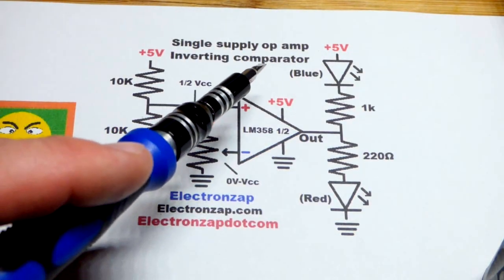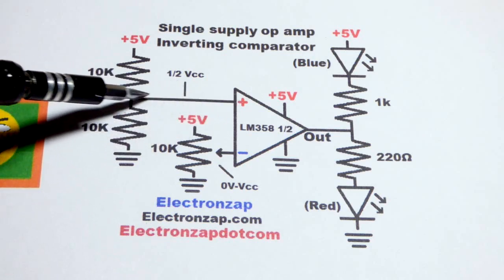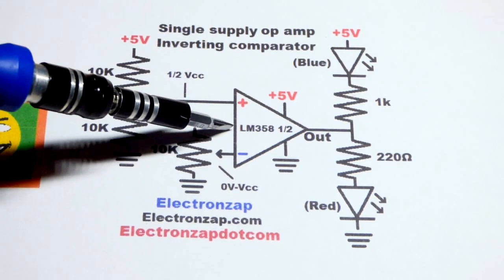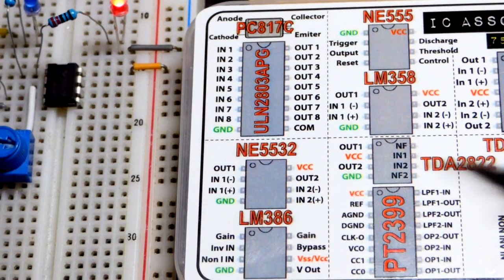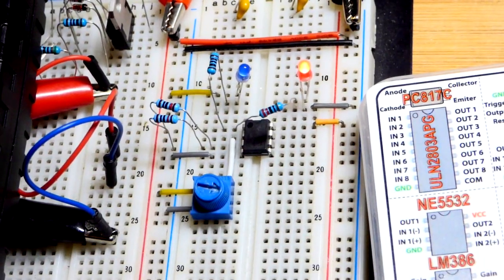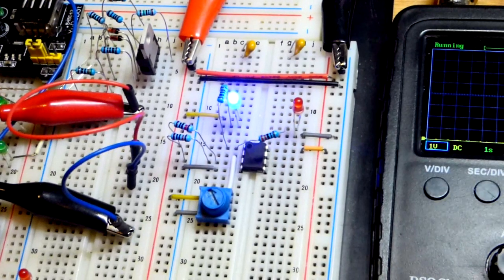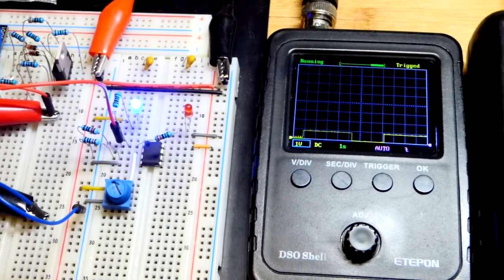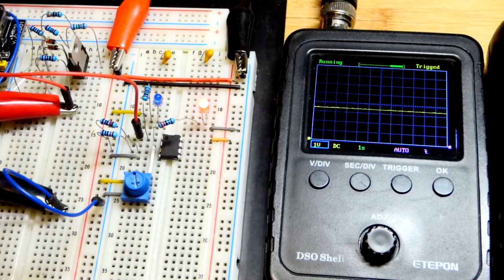Inverting comparator circuit using op amp LM358 single supply schematic and breadboard tutorial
Single supply inverting comparator demonstration electronics circuit made with a LM358 op amp.